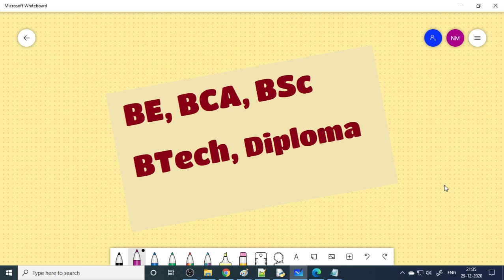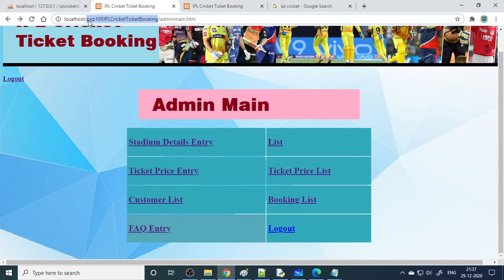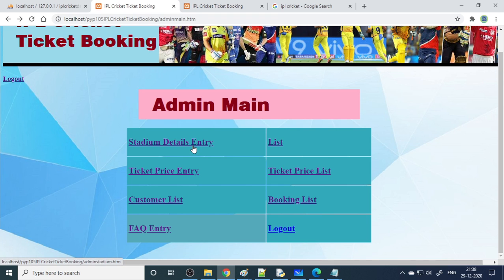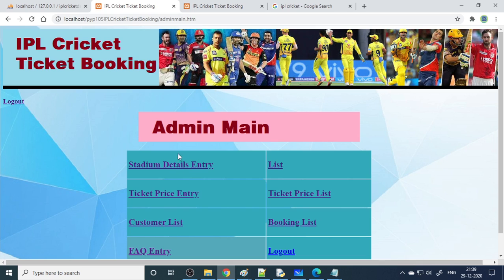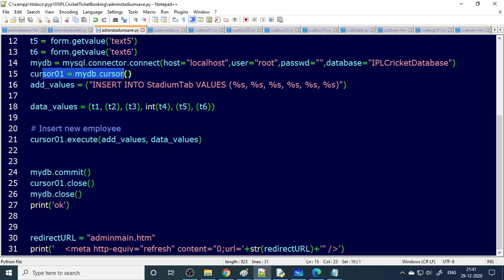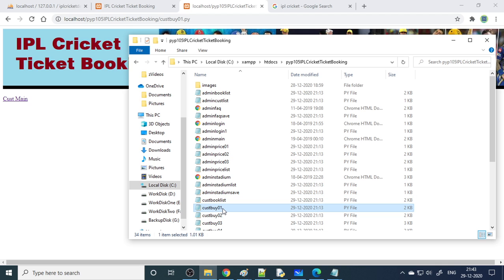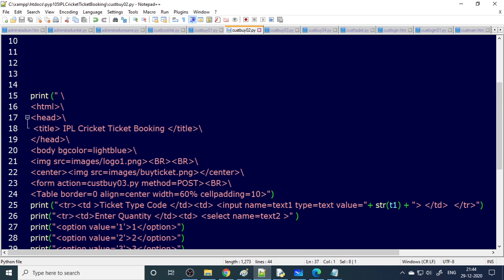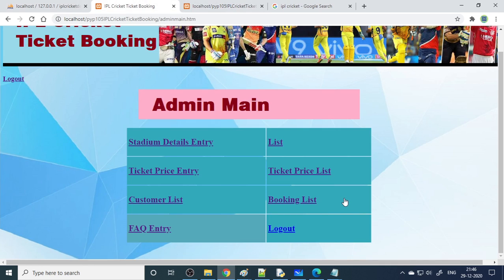IPL Cricket Ticket Booking | Python Web Application Mini Project using mysql Database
important links

How to make python web application project - detailed explanation 30minutes